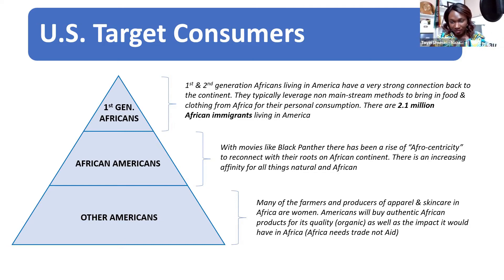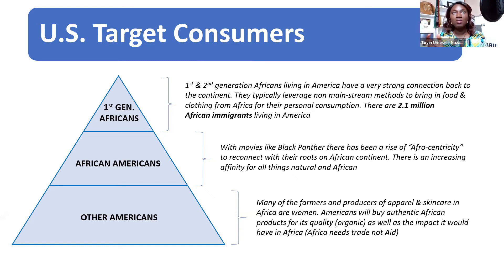Access 3 hrs of strategic insights on how to build your export business. Learn more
Nazaru LLC. connects you to African markets through Trade and Investment Facilitation, Marketing, Trade Events, Consulting and Training.

The acclaimed Trade with Africa Business Summit is a production of Nazaru LLC. to access exclusive content and connect with global stakeholders. Also visit our company website for more information on our products and services